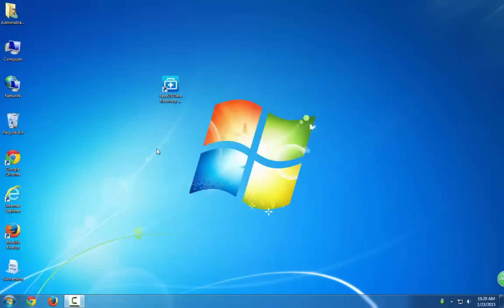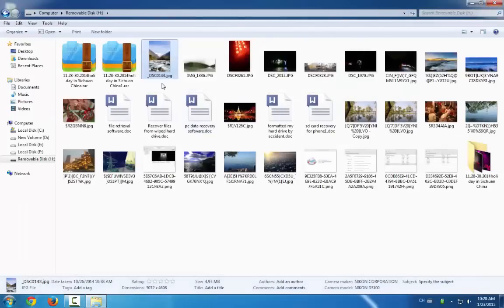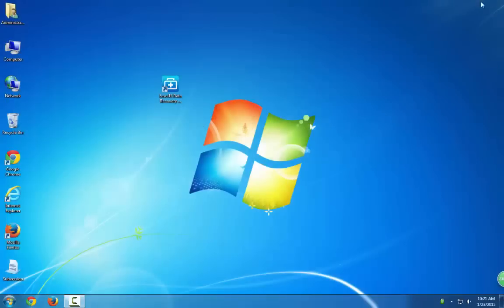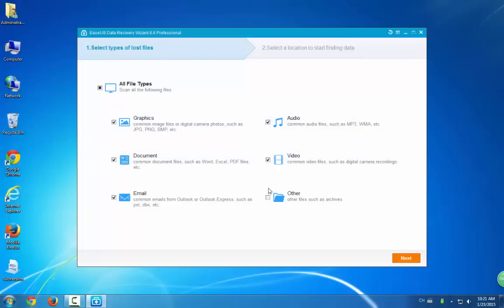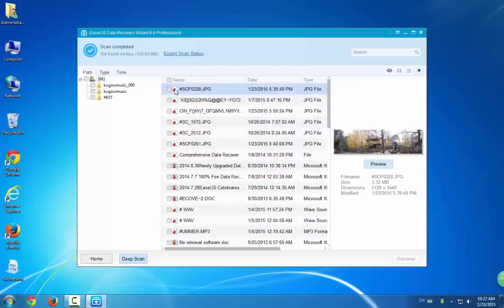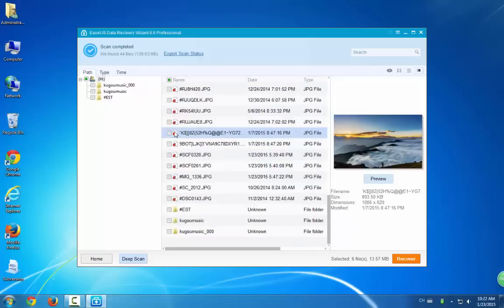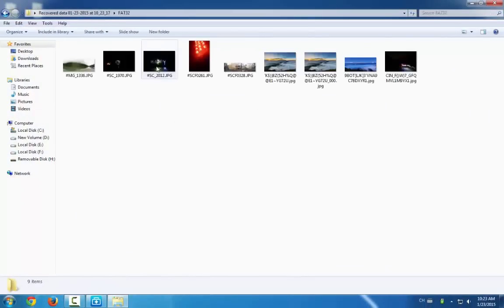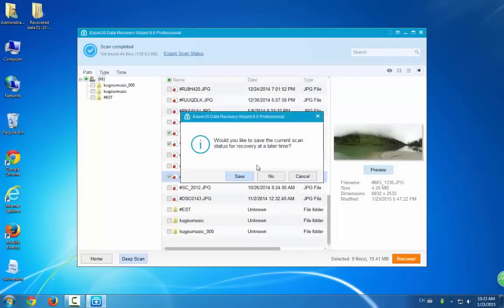How to Perform Free SD Card Recovery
SD card recovery freeware from EaseUS - EaseUS Data Recovery Wizard Free Edition supports to recover lost data from all types of memory cards. To perform free SD card recovery is no longer a troublesome case now with this tool.